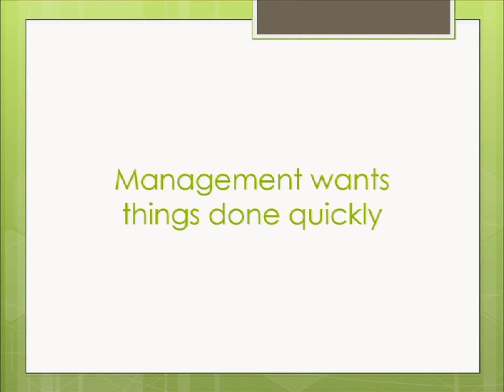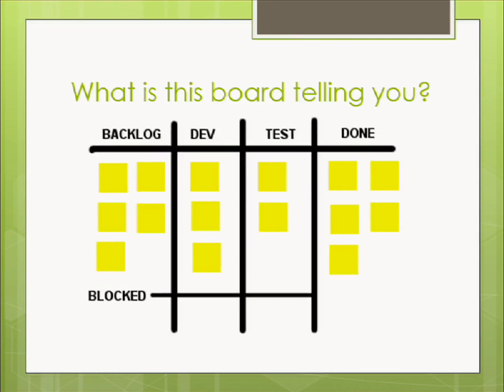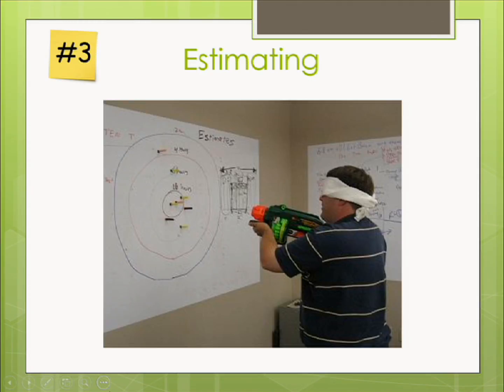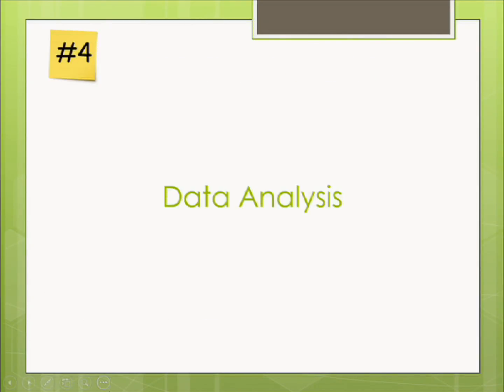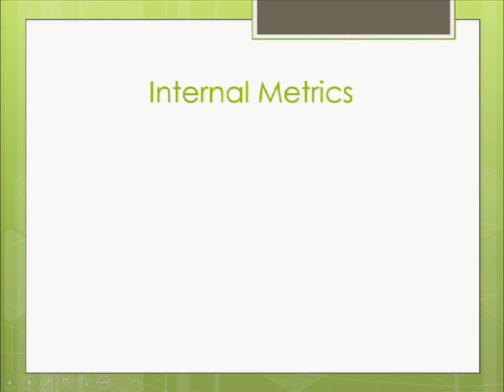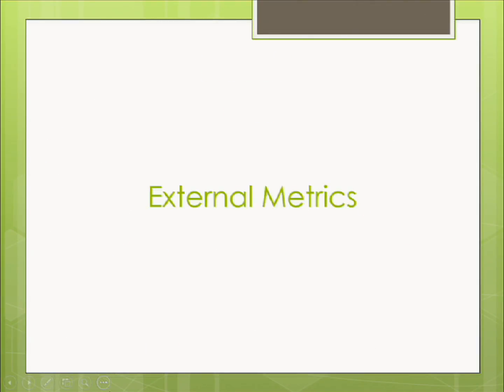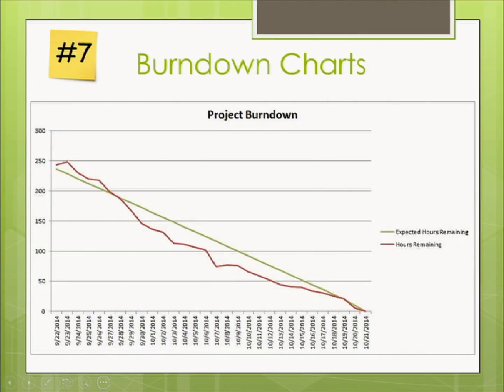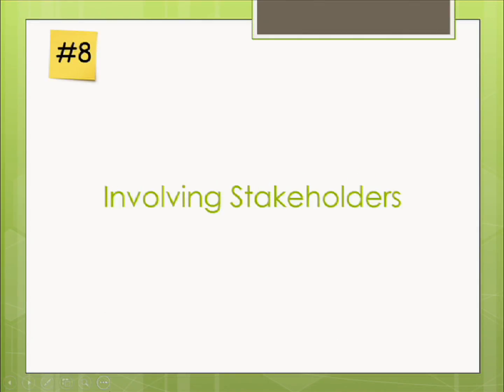Iteration Management - Your Key to Predictable Delivery - Jon Kruger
Project managers might manage multiple teams across multiple iterations, but an iteration manager is responsible for making sure that one team can deliver within a single iteration. Whether you're looking for a new career path or trying to find a grassroots way that you can improve the software development process on your team, understanding iteration management will help you plan and estimate better, meet your commitments, communicate effectively with management, and not spend your weekends working to keep up.